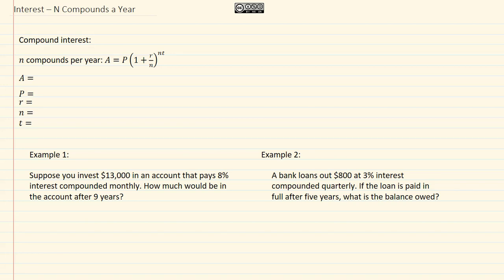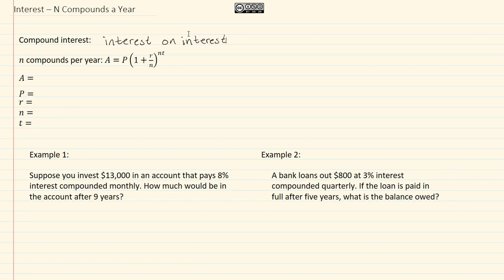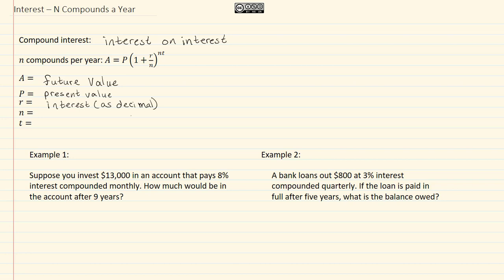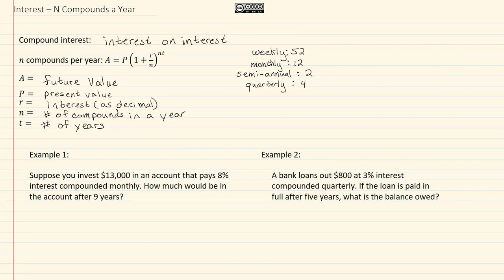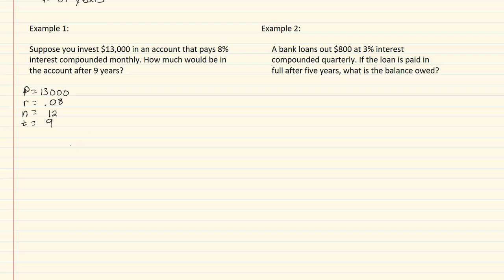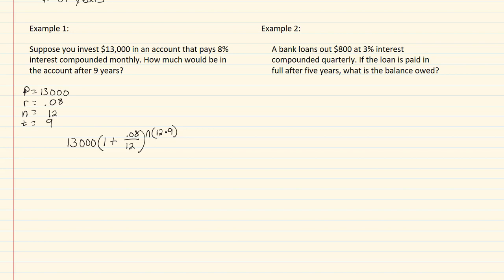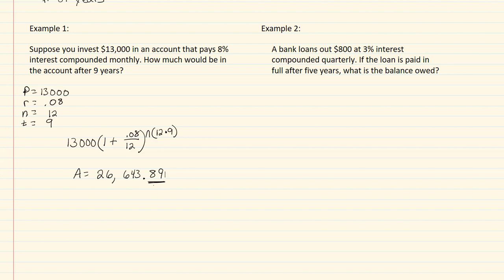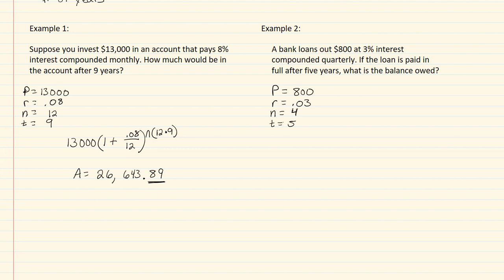11.5a: N Compounds a Year